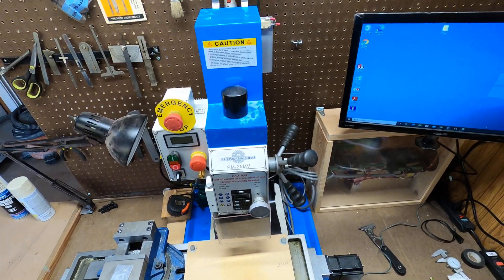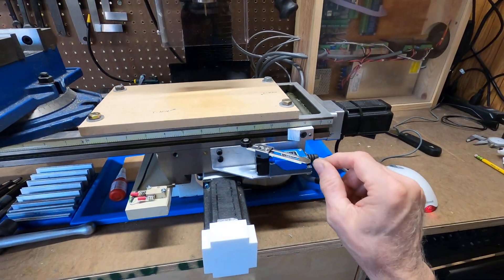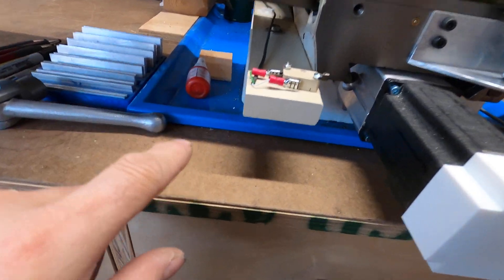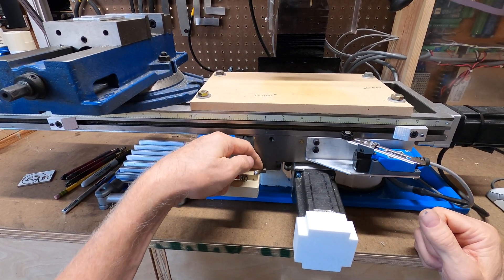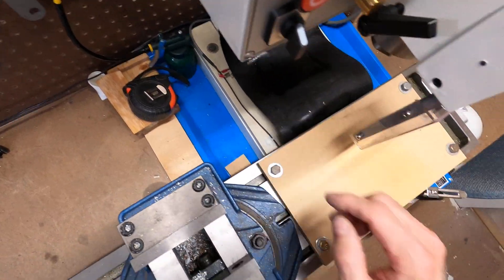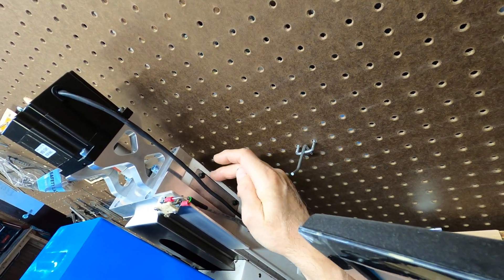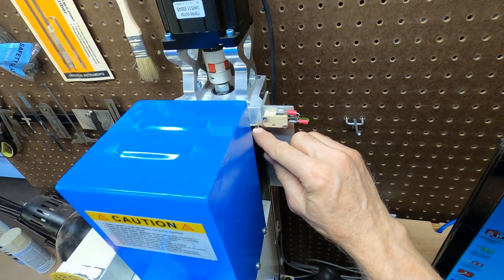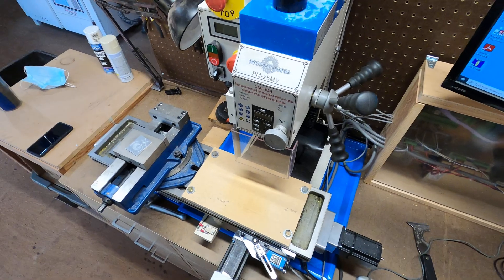Precision Matthews PM-25MV CNC Conversion Limit Switches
Here at the Fox.Build MakerSpace we're converting a Precision Matthews PM-25MV mill from manual control to CNC. We bought the conversion kit from Dave at ArizonaVideo and installed the ballscrews and motors according to the Arizona Video instructions. That went smoothly. Being a MakerSpace we have members with varying degrees of experience and wanted to add limit switches for safety. We searched to see how others had done this but came up empty. So, we devised our own method and are sharing it here in the hopes it helps someone else who is doing this conversion.